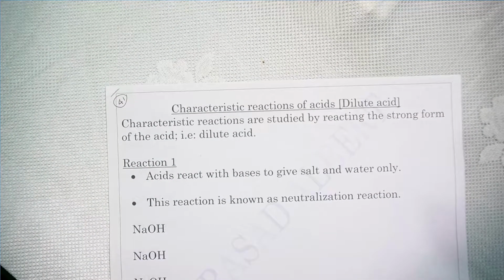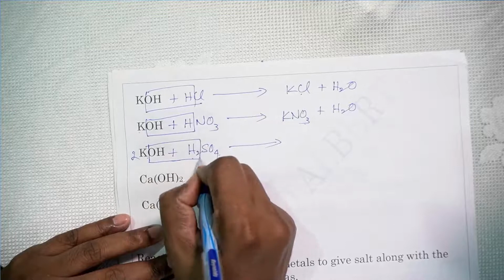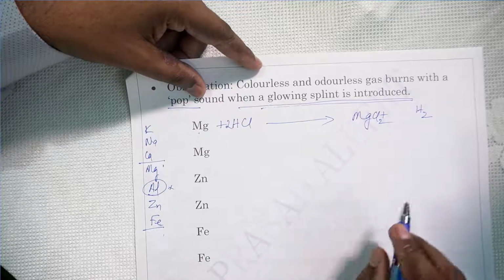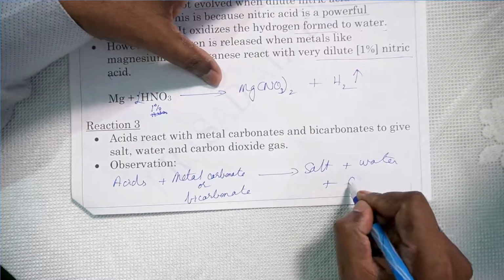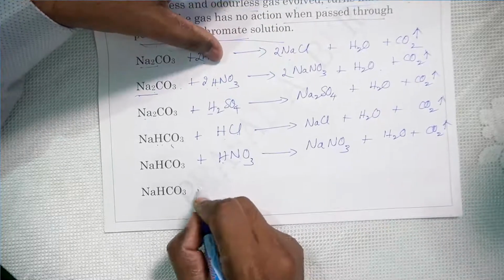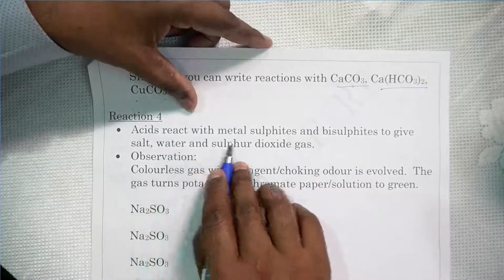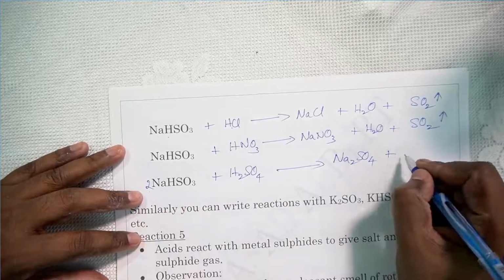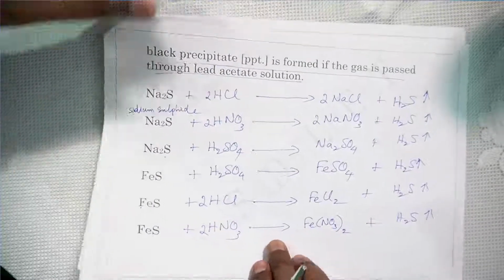Chemistry Class 10 | Acids, Bases and Salts | Characteristic Reactions of Acids